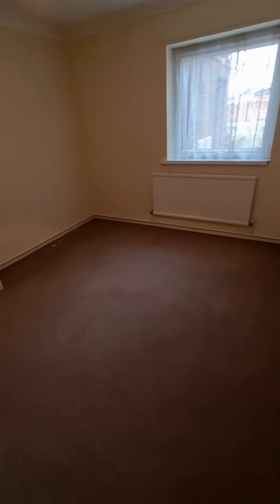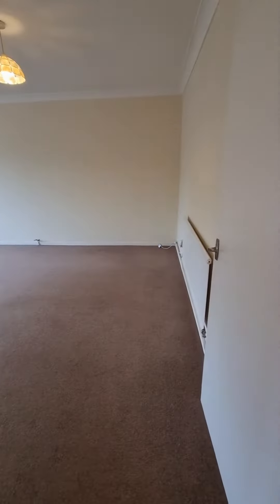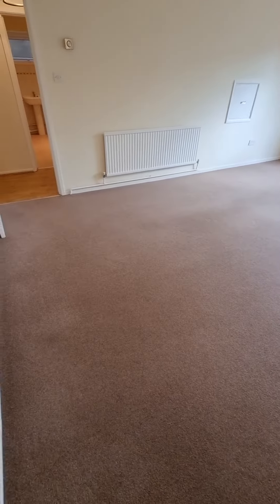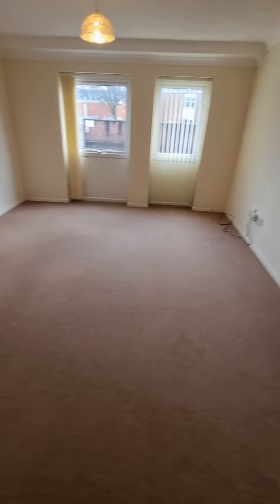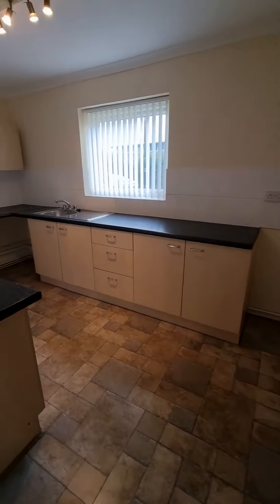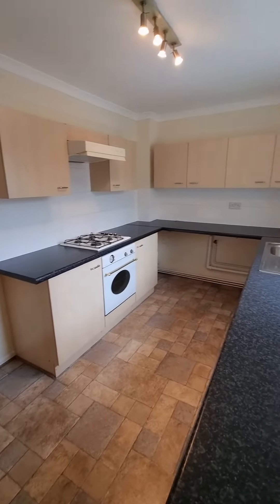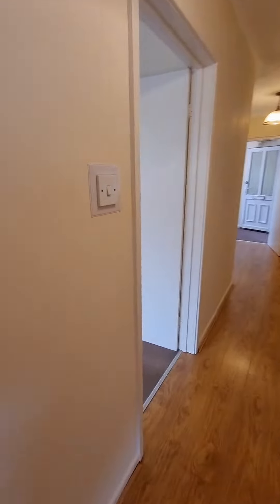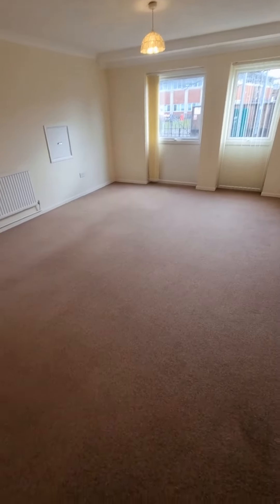Parc Avon, Bridge Road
2 Double bedroom unfurnished ground floor flat in Llandaff North £775 pcm